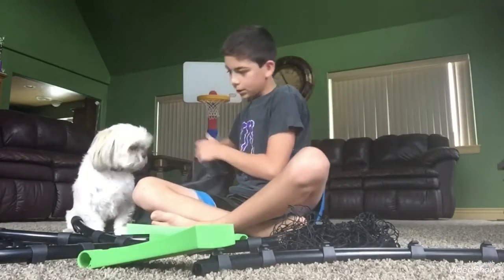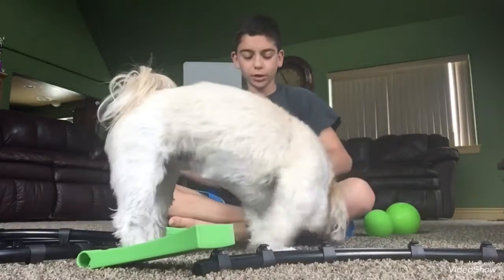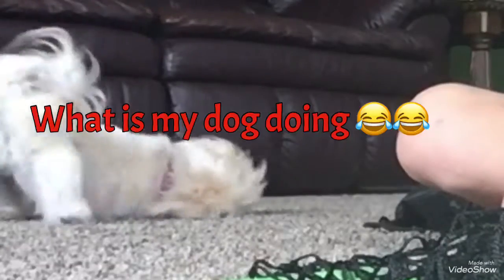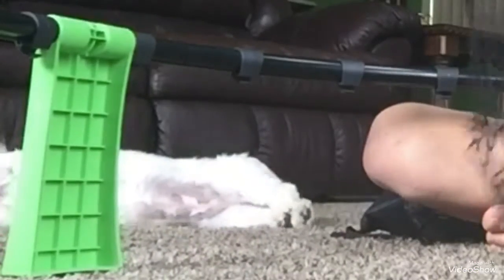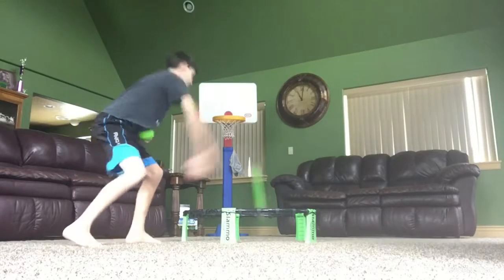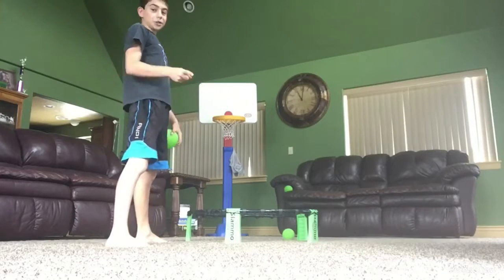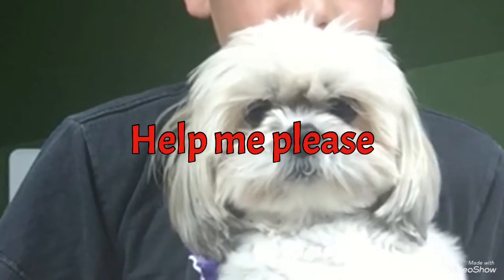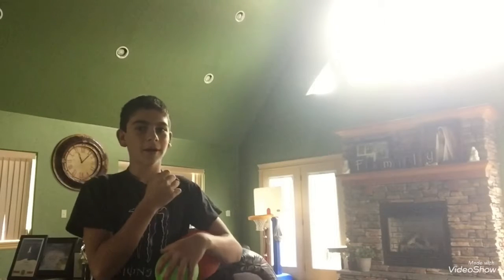Mini basketball trick shots part3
Editor: iMovie, VideoShow